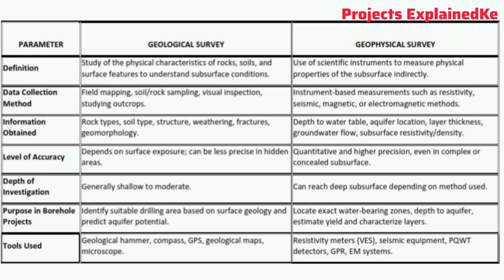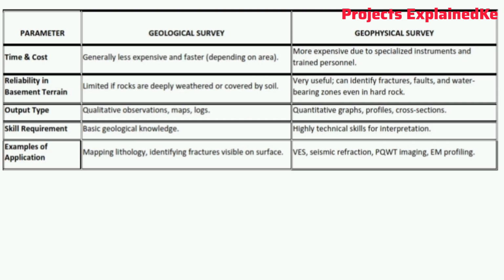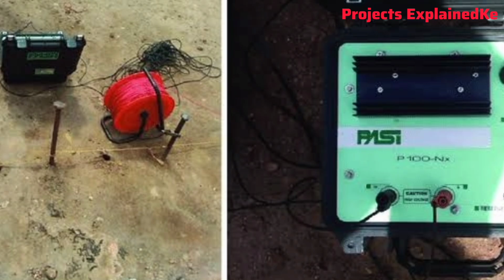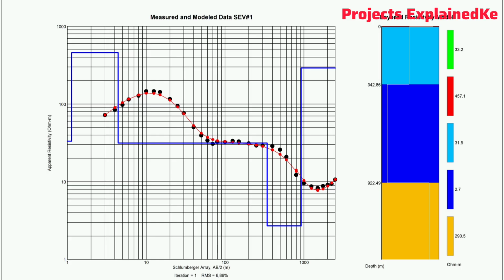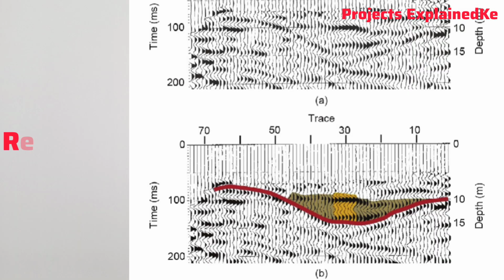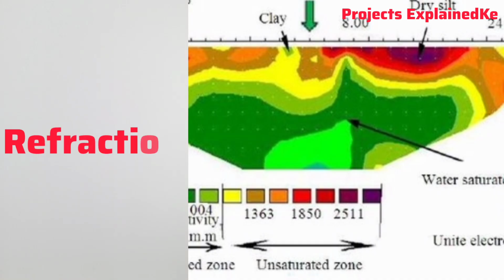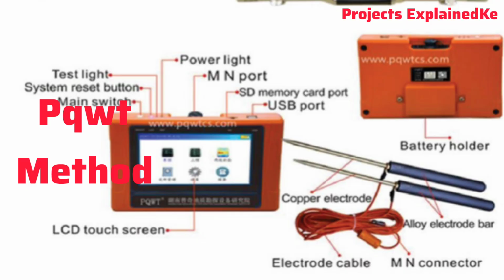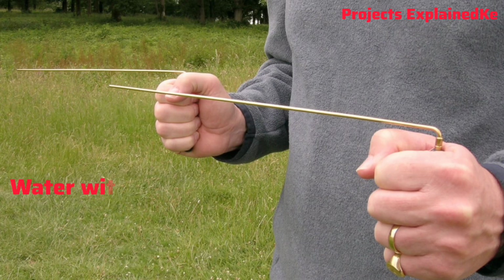BOREHOLE SURVEY METHODS AND EQUIPMENTS